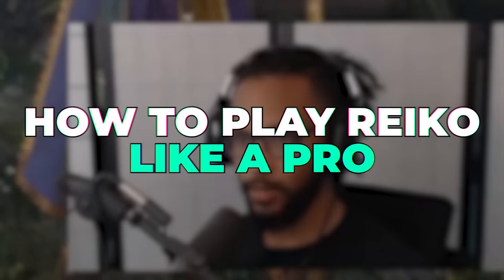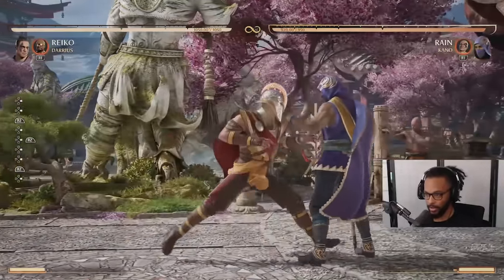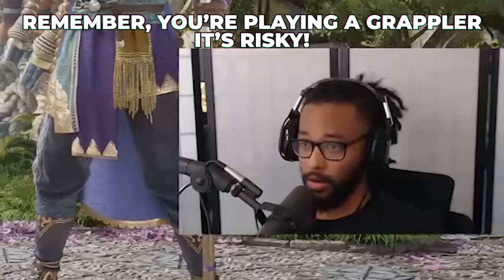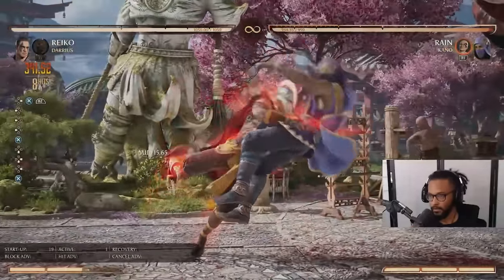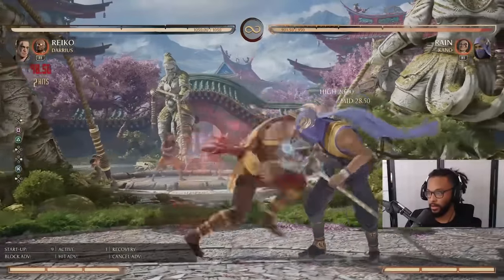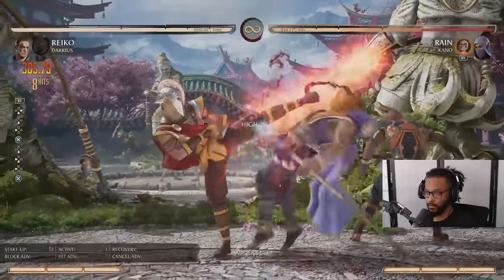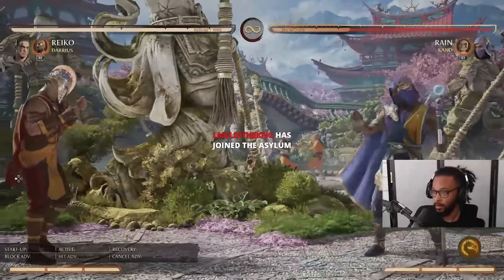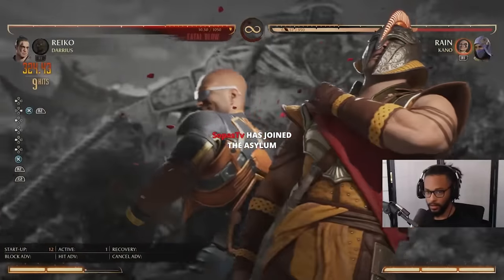How to Play REIKO Like a PRO! (Guide) - Mortal Kombat 1